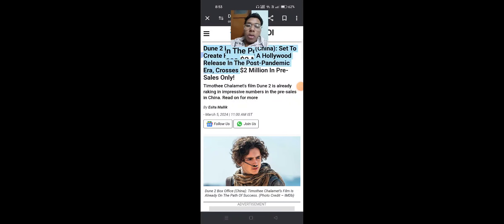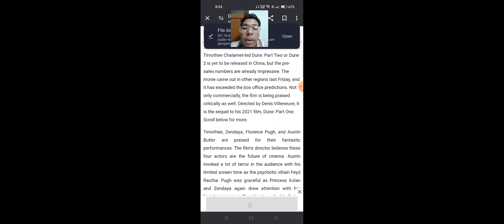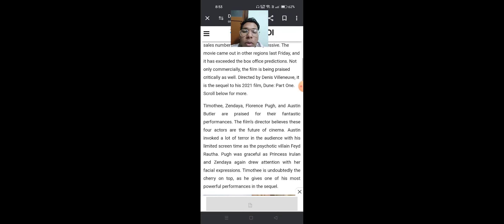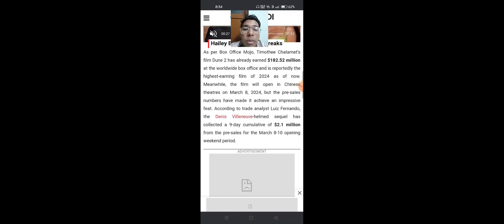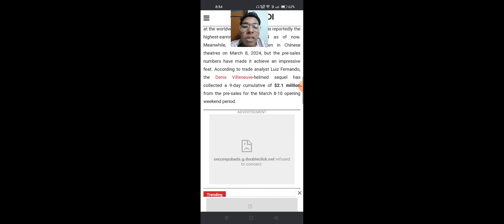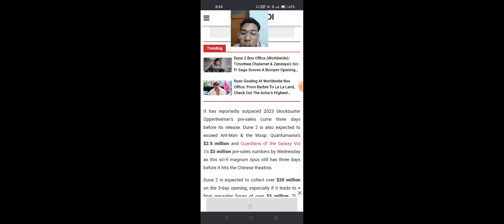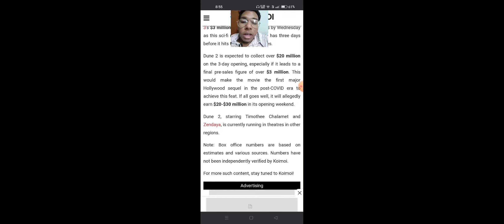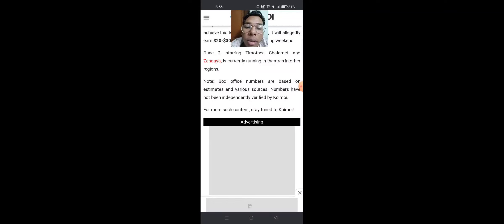Dune 2 Box Office (China): Set To Create History For A Hollywood Release In The Post-Pandemic Era..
Dune 2 Box Office (China): Set To Create History For A Hollywood Release In The Post-Pandemic Era, Crosses $2 Million In Pre-Sales Only!